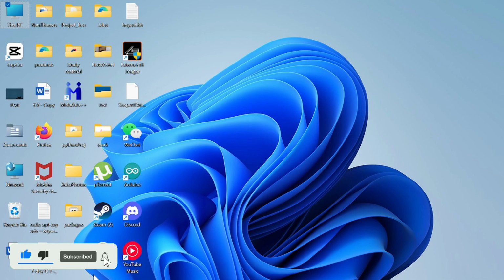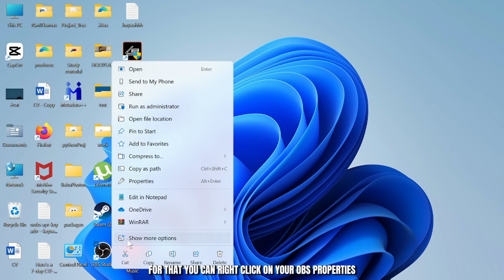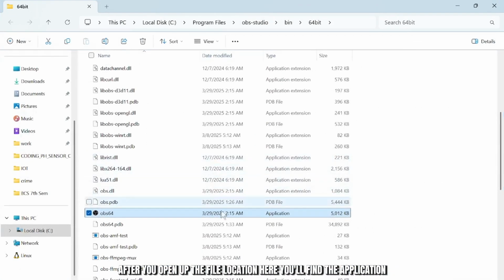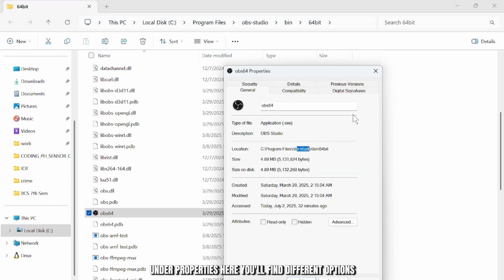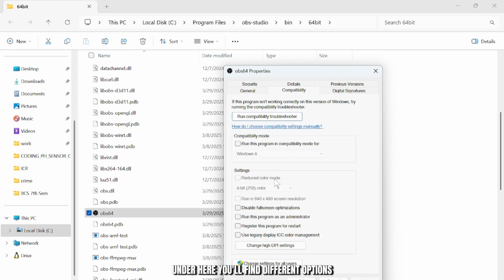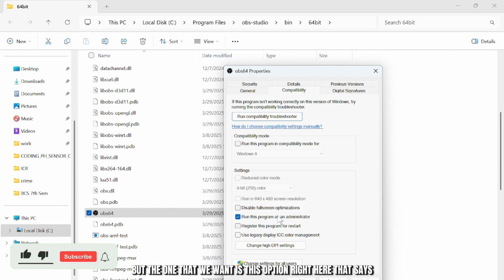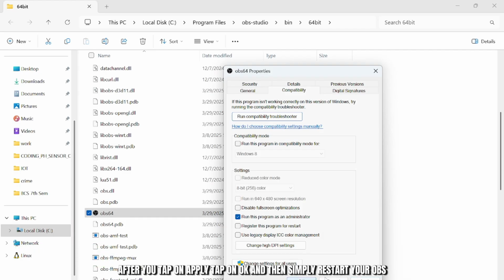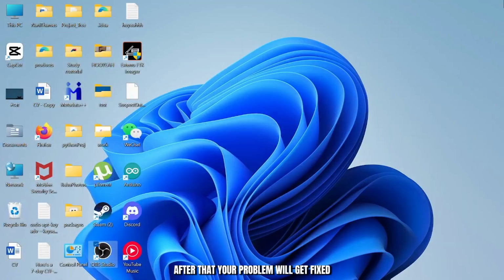How to Fix OBS Game Capture Not Working!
Struggling with OBS game capture not working properly? 🎮🚫 Don’t let technical issues stop your streaming or recording! This quick and easy 2025 guide will show you how to fix OBS game capture problems fast — all with simple troubleshooting tips.

What You’ll Learn in This Video:
✅ Common reasons why OBS game capture fails
✅ Step-by-step solutions to get game capture working again
✅ How to configure OBS settings for optimal performance
✅ Tips to avoid capture issues on Windows and Mac

Whether you’re streaming your gameplay or recording for YouTube, this tutorial will help you get back on track without frustration.

📌 Chapters:
⏱ 0:00 - Introduction
⏱ 0:10 - How to Fix OBS Game Capture Not Working!